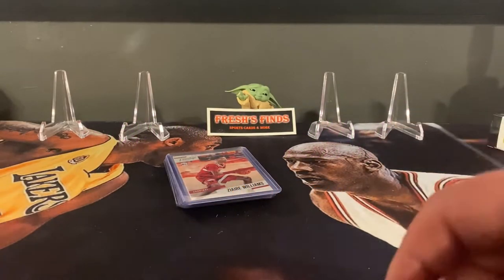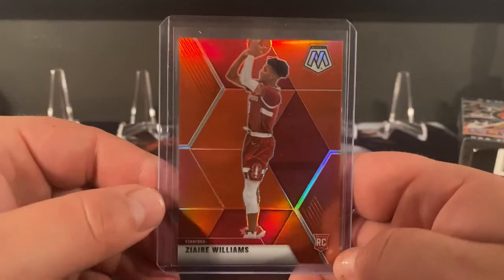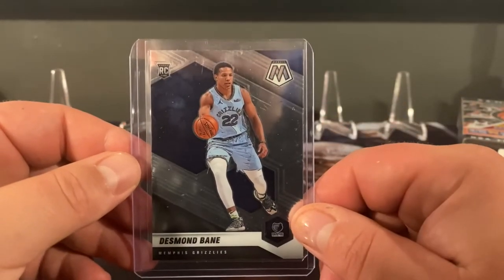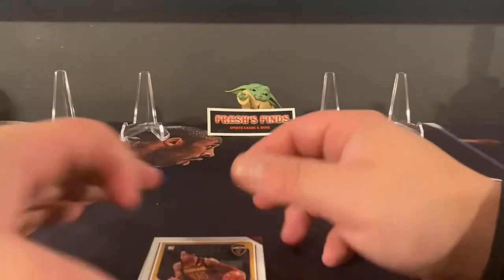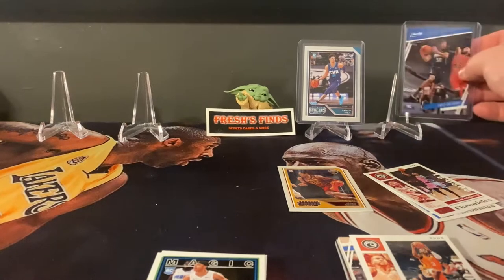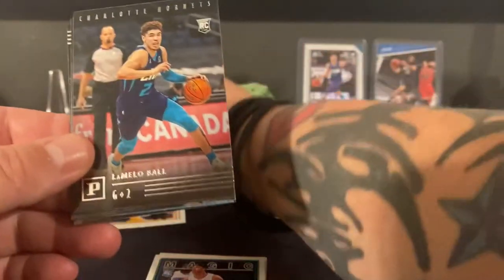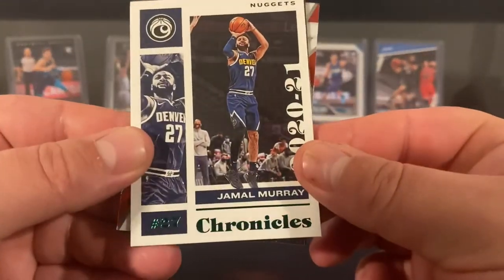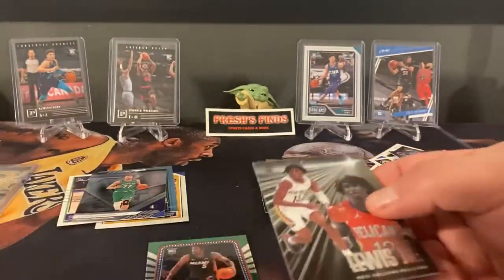Mail Day & Chronicles Hanger!! 2 Lamelo’s & more!